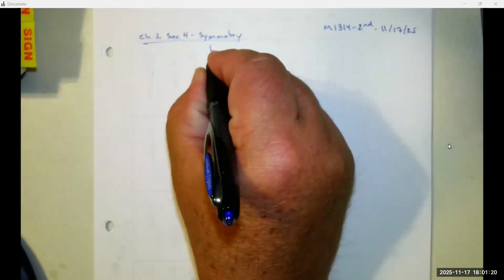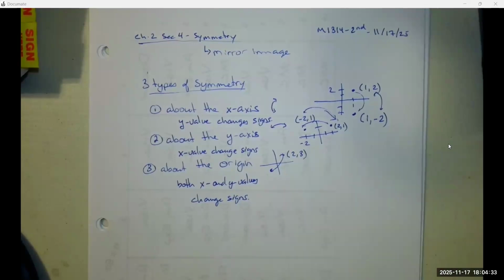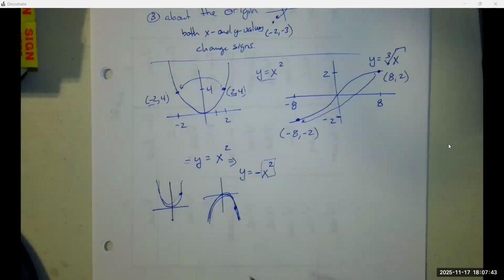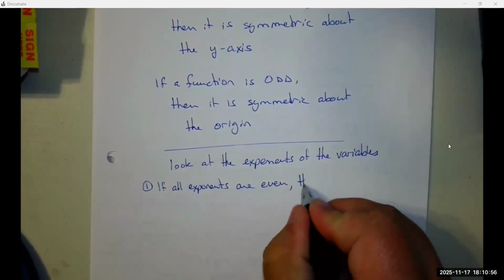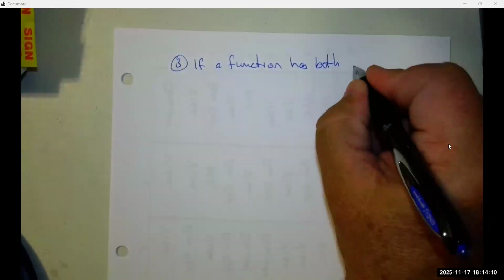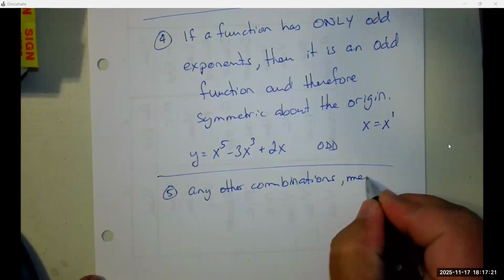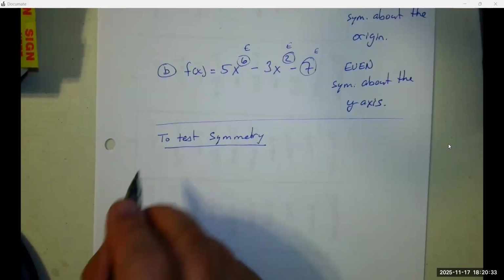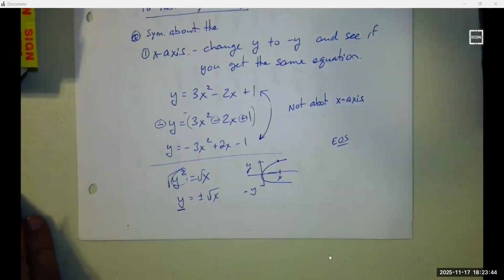MATH 1314 2nd CH 2 SEC 4 Symmetry